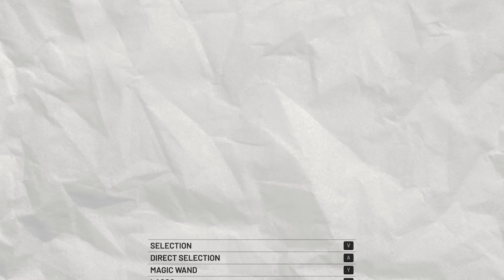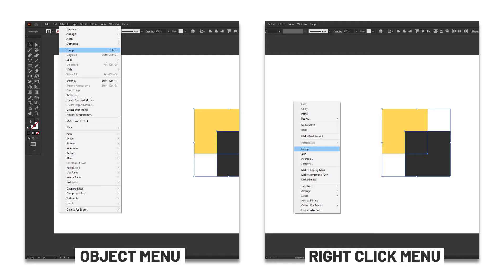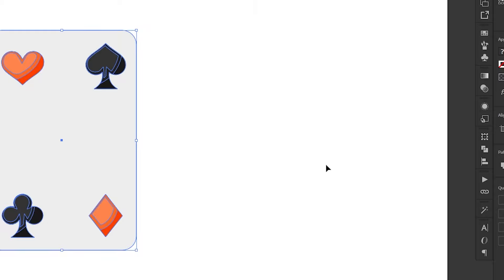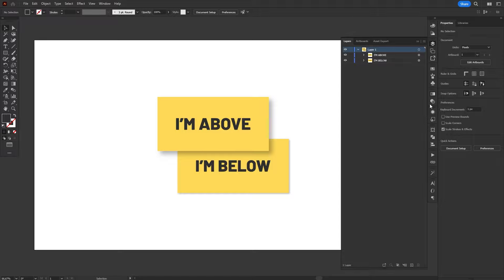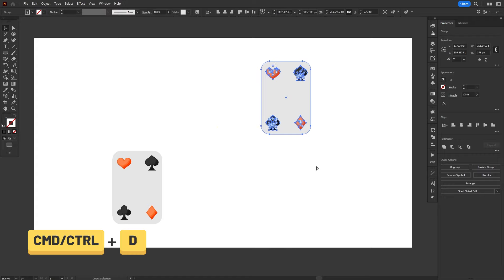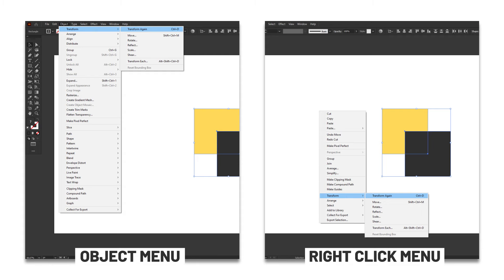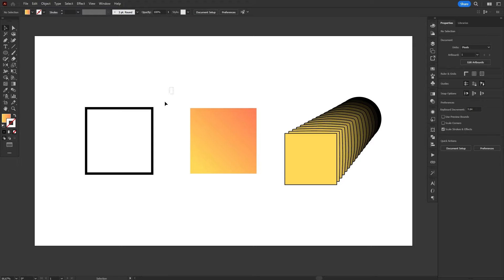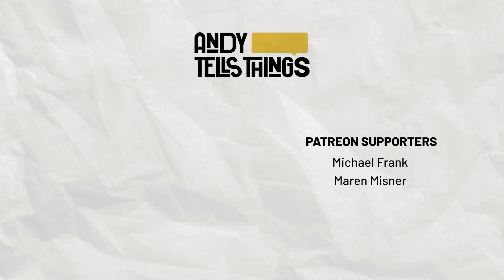Illustrator Shortcuts to Work Like a Pro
🎮 Epic Games Creator Code: ANDYTELLSTHINGS
Adobe Illustrator has an overwhelming amount of keyboard shortcuts. So it's normal if you wonder things like "what are the best Illustrator shortcuts?". In this Illustrator tutorial, I'm sharing with you my favorite keyboard shortcuts - yes, those ones I can't live without. I'll also give you all my tips and tricks on how I use them to speed up my workflow and make my life in Illustrator a little bit easier.
TIMESTAMPS
0:00 - Introduction
0:24 - Group / Ungroup
2:09 - Align
3:47 - Clipping Mask
5:04 - Arrange
6:16 - Transform Again
8:45 - Trim View / Presentation Mode
10:07 - Expand / Expand Appearance